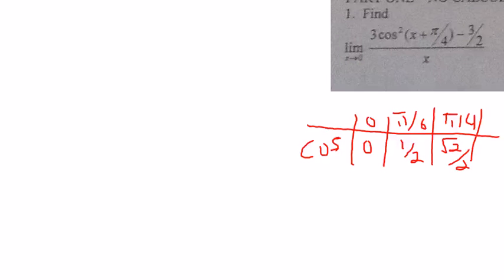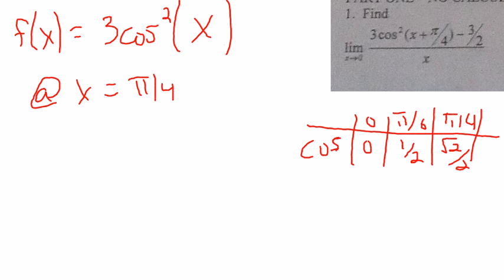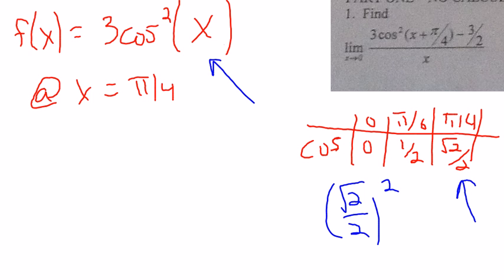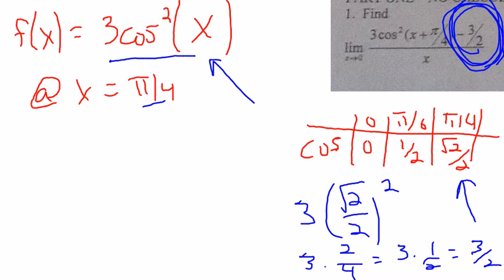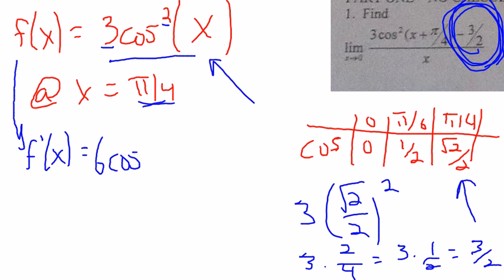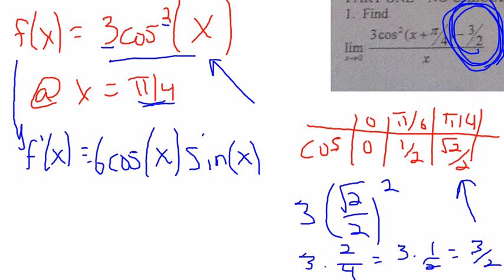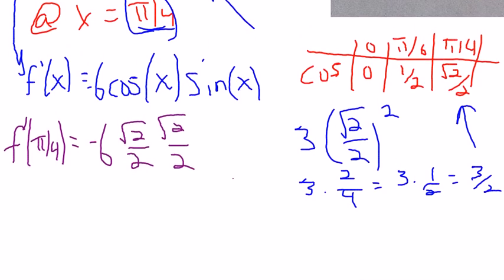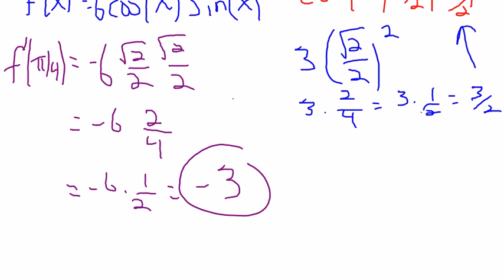Calc AB 2-2 To 2-6 Study Guide 1